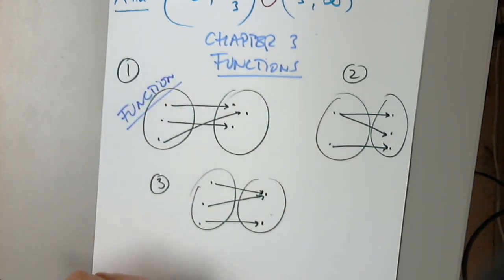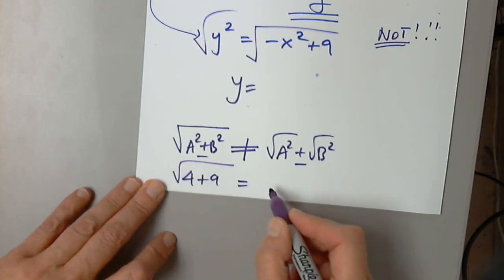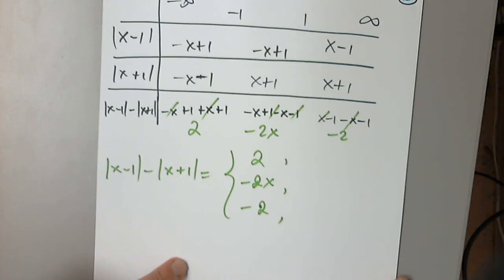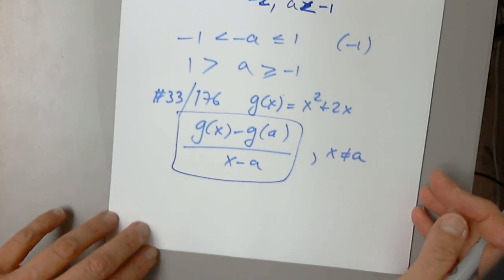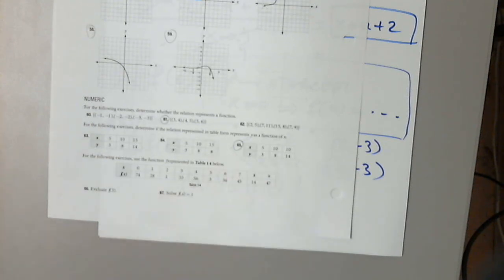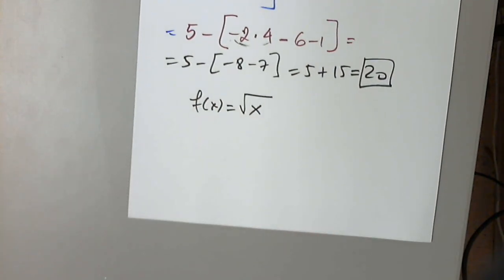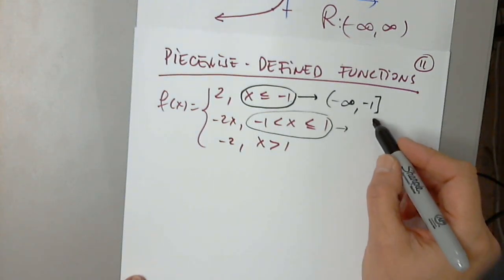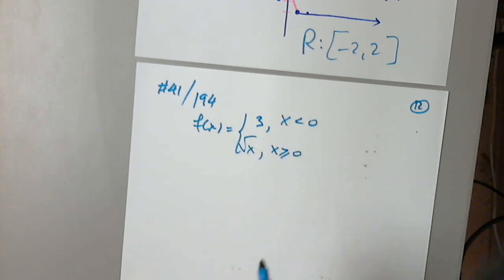MAT 151 SECTIONS 3.1 - 3.2 PART 2 SEPTEMBER 10